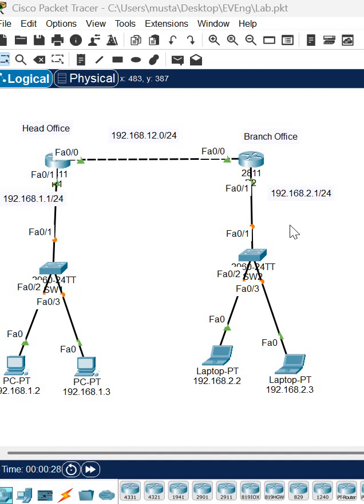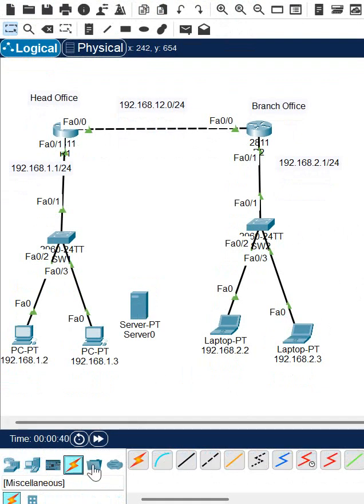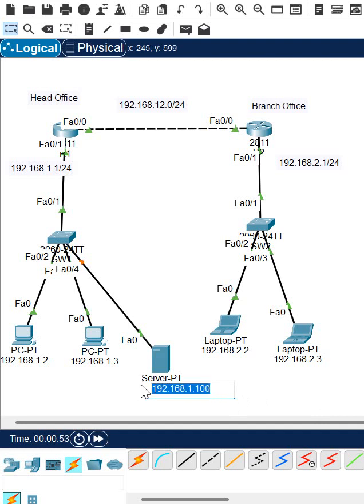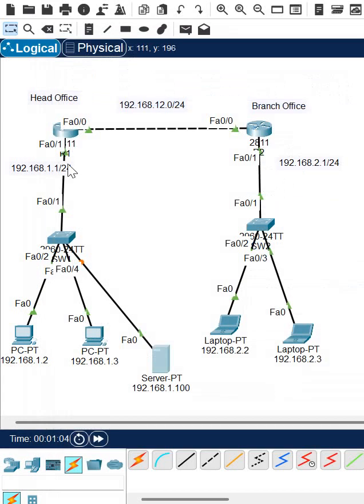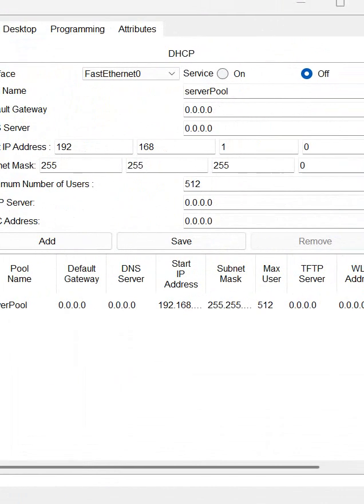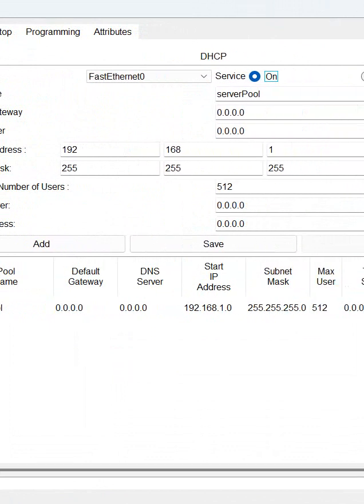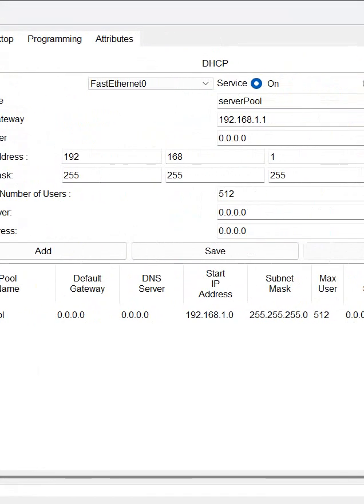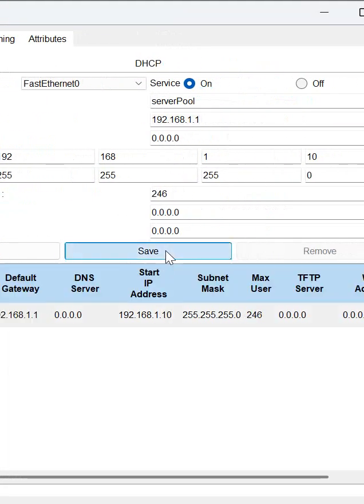How to Configure DHCP Server in CISCO Packet Tracer?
Hello Everyone,

In this video we are going to discuss How to Configure DHCP Server in CISCO Packet Tracer?
Thanks.

About us:
Thanks